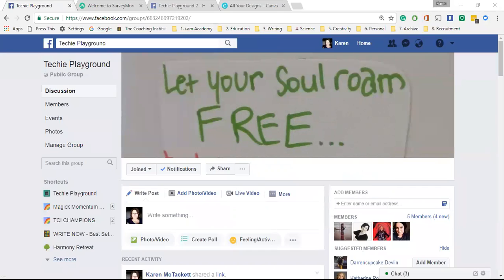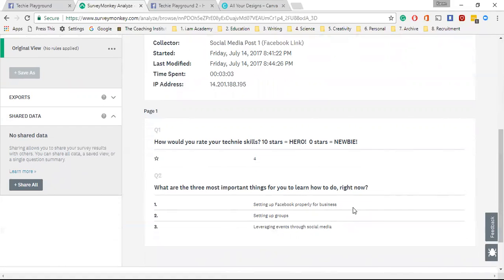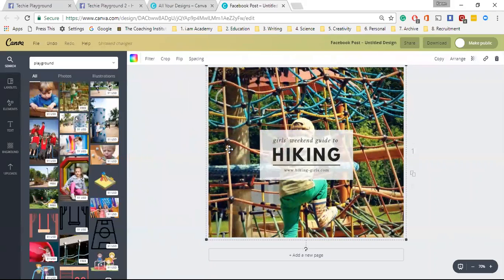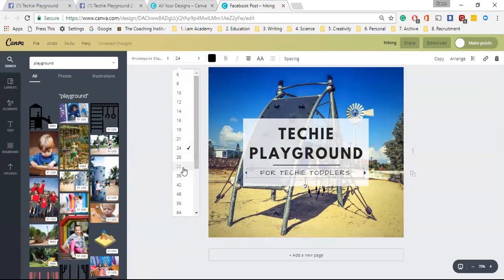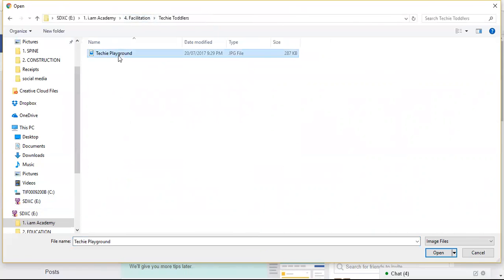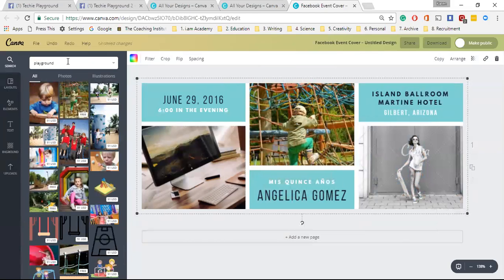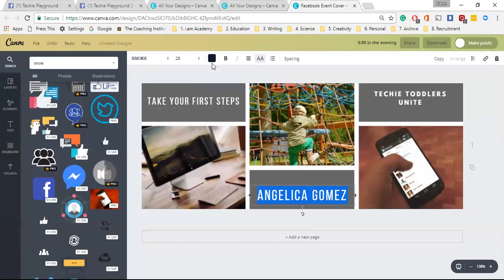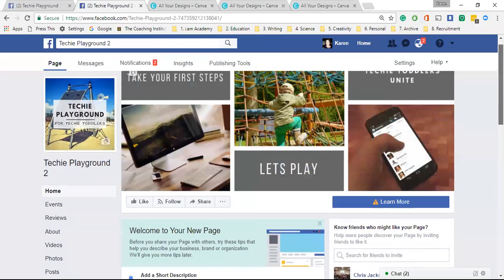Techie Playground 2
Let's check in on our survey and make our page and our group look a bit betterererer :)